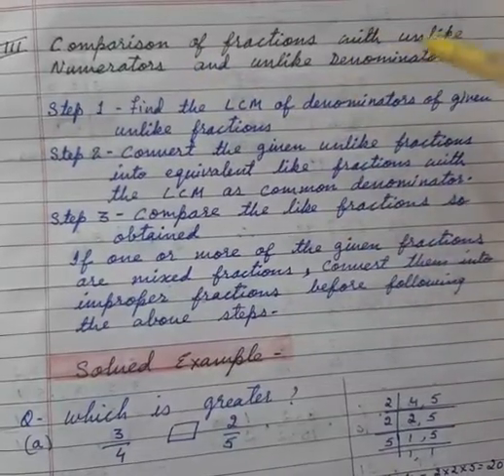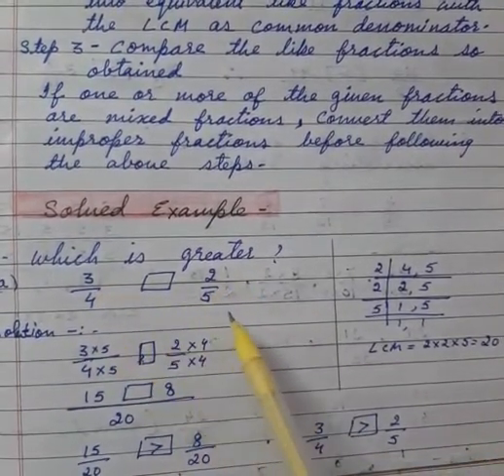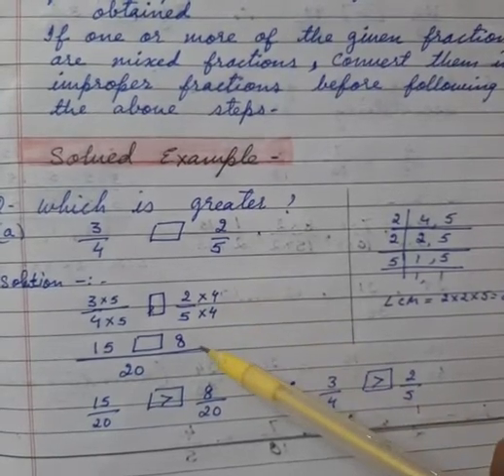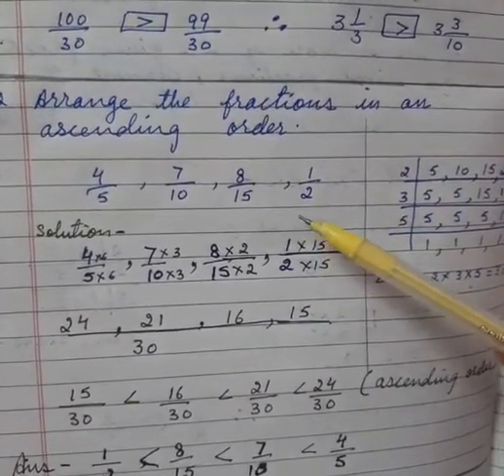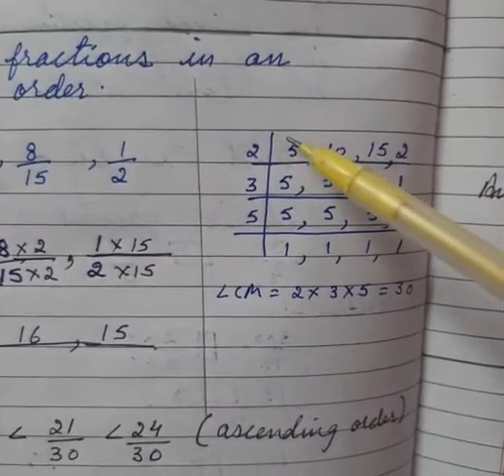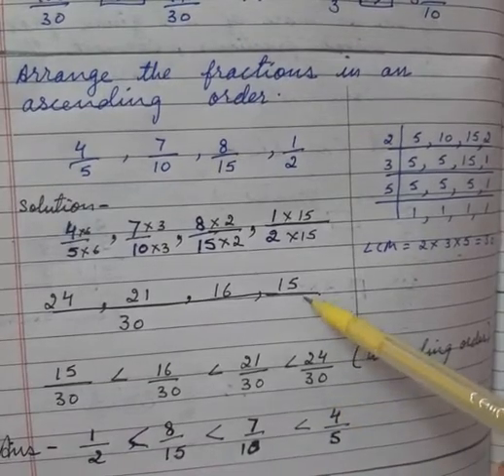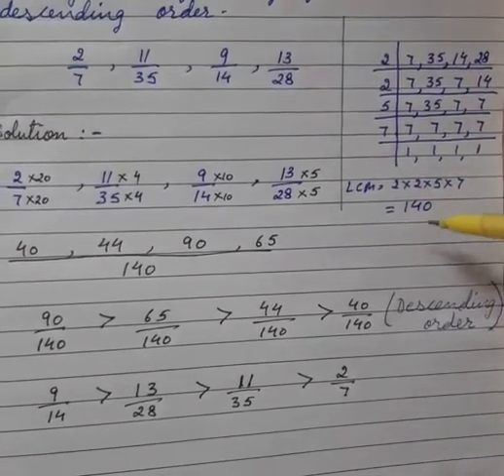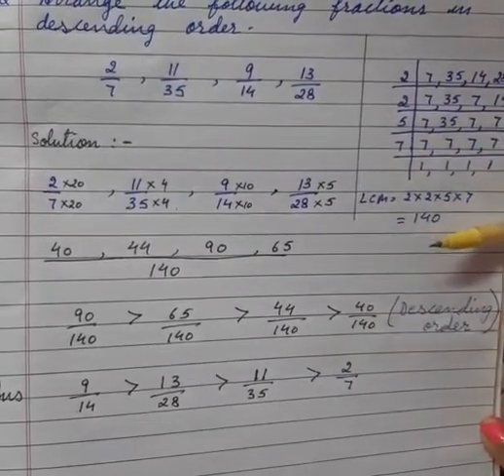Class 5 (Mathematics) Lesson No. 7 “Fractions” (Video 3) Attachment in description box)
Lesson No. 7 “Fractions”